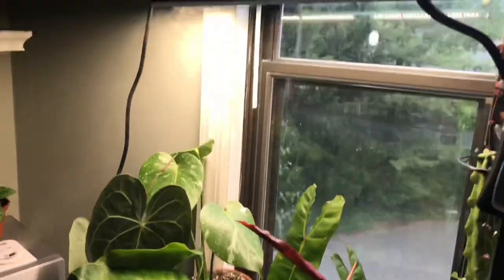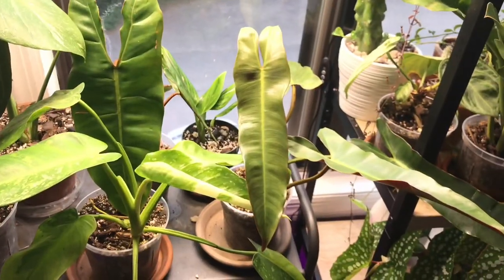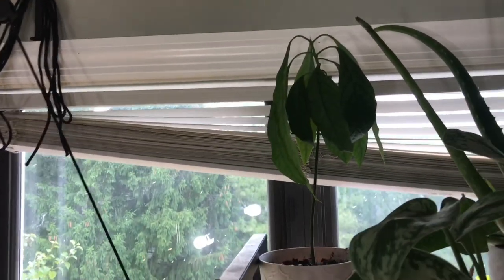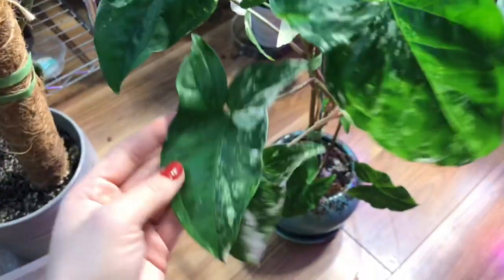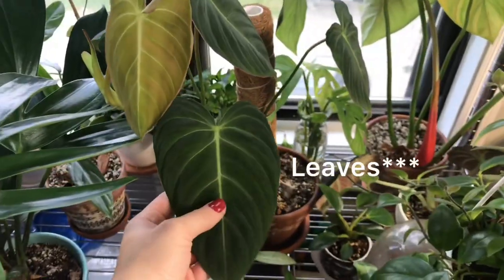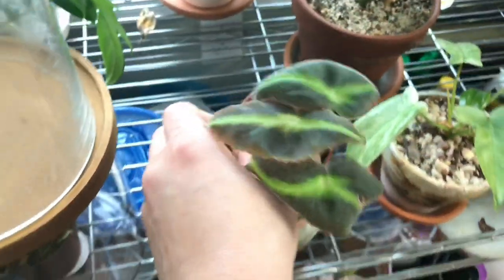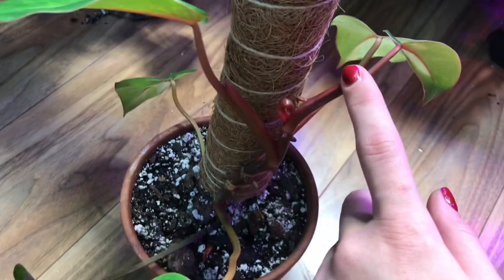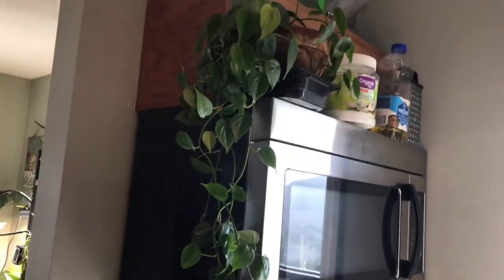Collection Updates! | Plant Tour | New Growth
Love you 😘😘
•Growlights-
Bozily Grow Lights, Full spectrum, LED sunlight bulbs!

•Music
-artist:Jeff
-track:kumasi
-track-solitude
-track:tropic
Artist:Phillip E Morris
Track:playitsam
Track:bullfest